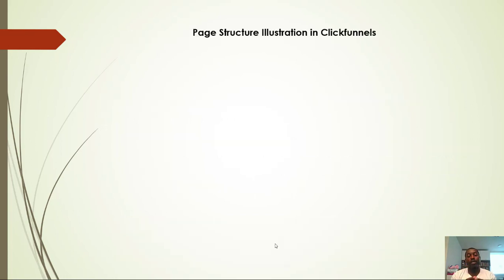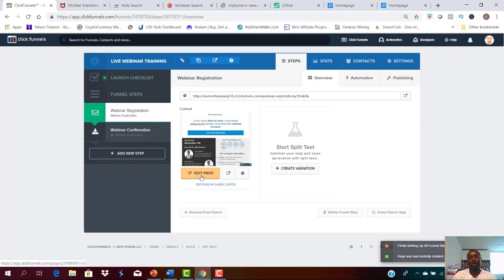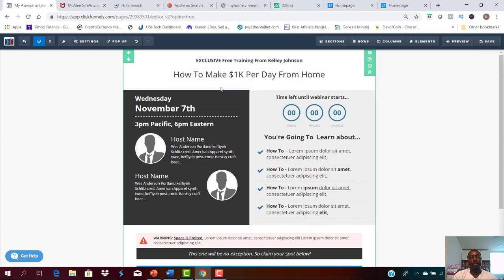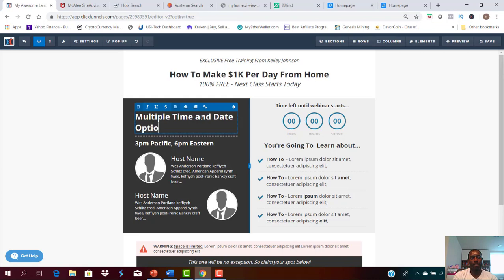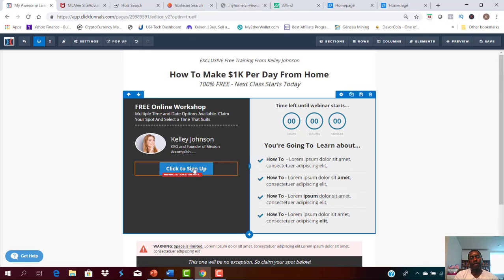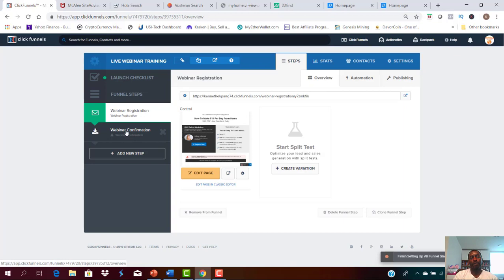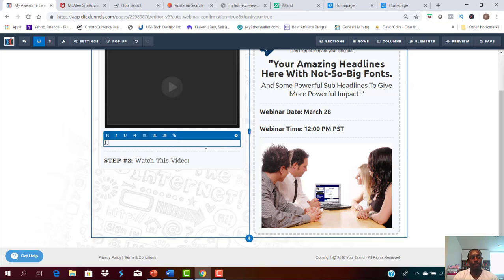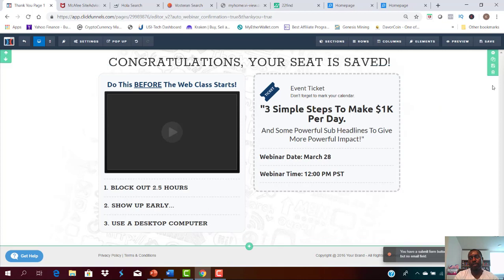How to create a Webinar Funnel For Beginners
This is a video about how to create a webinar funnel using an existing Clickfunnels template.

IMPORTANT: If you like this video, please give it a thumbs up, share it with your friends and if you have any questions, please put it in the comments below and subscribe to my channel.